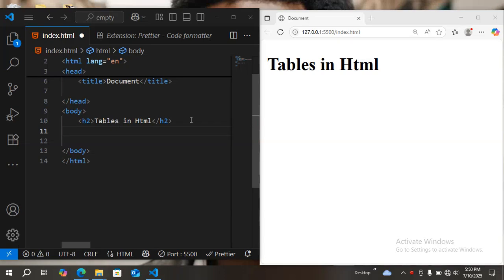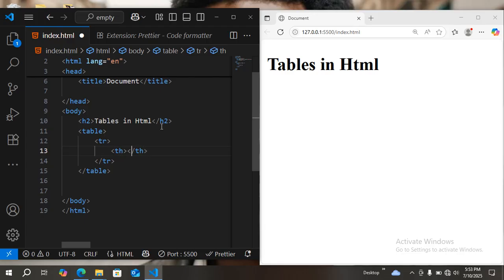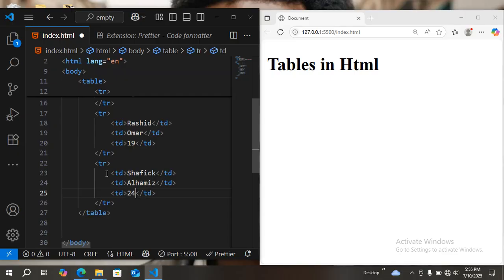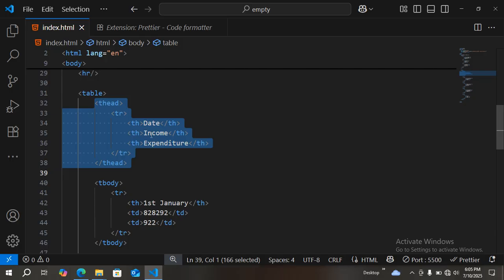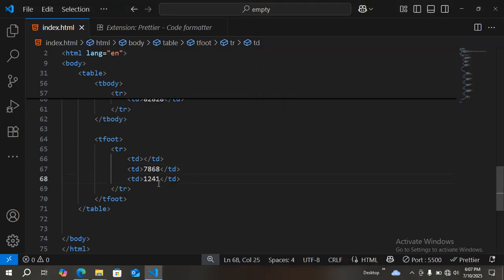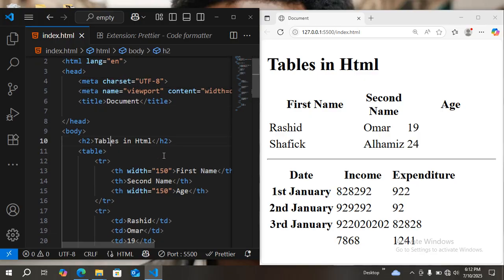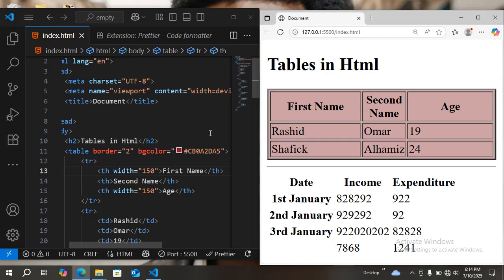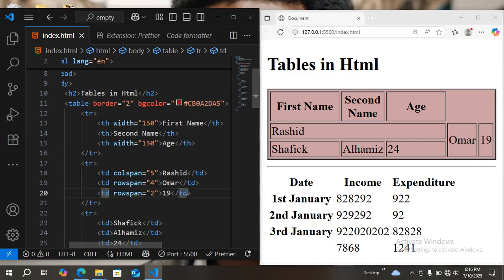Tables in html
Title: Learn How to Add Images in HTML | Pure HTML Tutorial

Description:

In this video, you'll learn how to use pure HTML to add images to your website. Images are a key part of making any web page more engaging and visually appealing. This tutorial focuses solely on HTML — no CSS, no JavaScript — just the basics of working with images using simple and clean HTML code.

Whether you're a beginner just starting with HTML or looking to review the fundamentals, this video will guide you through everything you need to know about inserting and managing images in your HTML documents.

What You Will Learn:

How to use the img tag to display an image

The purpose of the src attribute to define the image path

How to write alt text to describe your image for accessibility

The difference between relative and absolute paths for your image files

How to use the width and height attributes to resize images using HTML only

How to use the title attribute to show a tooltip when hovering over an image

How to create clickable images by combining img with an anchor tag

Basic Examples in the Video:

Using the img tag with a local image file stored in your project folder

Referencing an image from an external URL using an absolute path

Writing meaningful alt text for better accessibility and SEO

Adjusting the width and height of an image using HTML attributes

Wrapping an img tag inside an anchor tag to create an image link

Using the title attribute to add a tooltip that shows on hover

Why This Matters:

Adding images using only HTML is one of the most fundamental skills in web development. It's the starting point for anyone learning how to build a website. Even before diving into CSS or JavaScript, mastering how to display, size, and describe images will improve your web pages and prepare you for more advanced topics.

This tutorial keeps things simple and beginner-friendly by avoiding styling and focusing entirely on HTML syntax and structure.

Who This Video Is For:

Complete beginners learning HTML

Students taking their first web development course

Anyone building a basic web page or project

People who want to understand how HTML handles images without external code or styling

Key Attributes Covered:

img: the tag used to embed images

src: specifies the path to the image file

alt: provides alternative text for the image

width and height: set the size of the image in pixels

title: adds a tooltip text that appears on hover

Bonus Tips:

Always use alt text to make your site more accessible

Use relative paths for local images to keep your project organized

Choose the right image formats (jpg, png, gif) depending on your needs

Keep filenames lowercase and avoid spaces or special characters